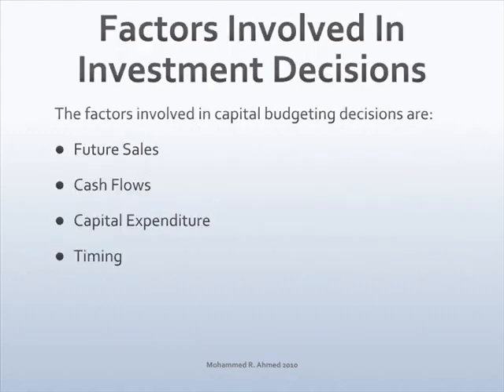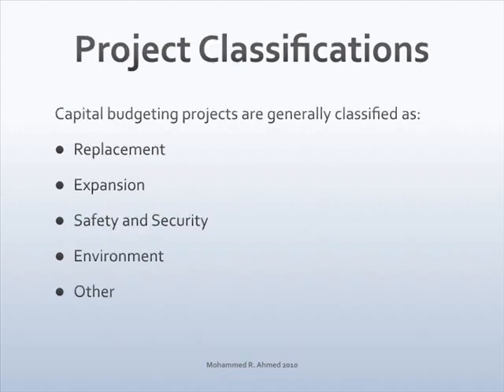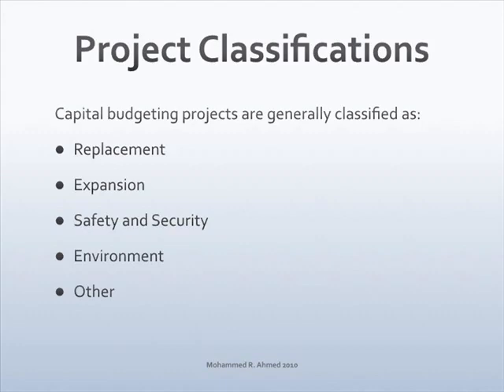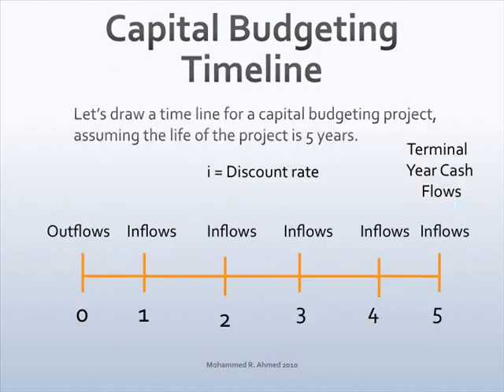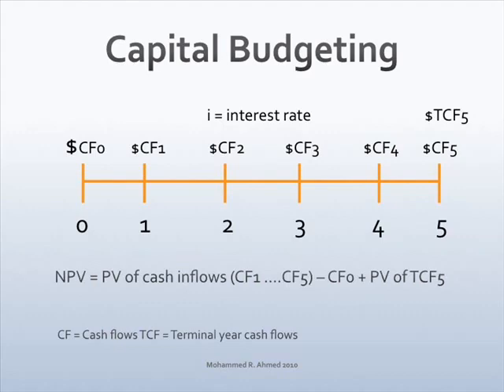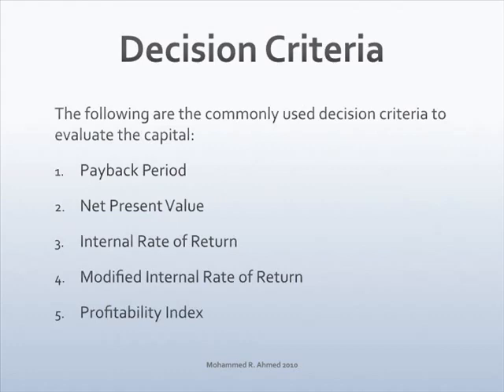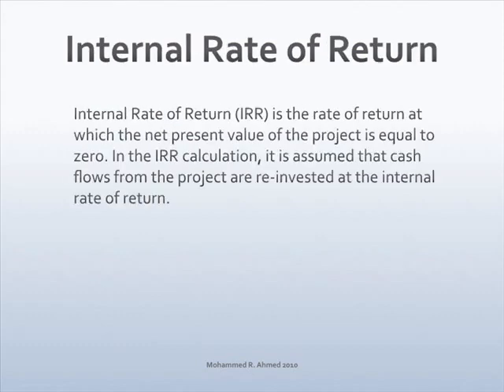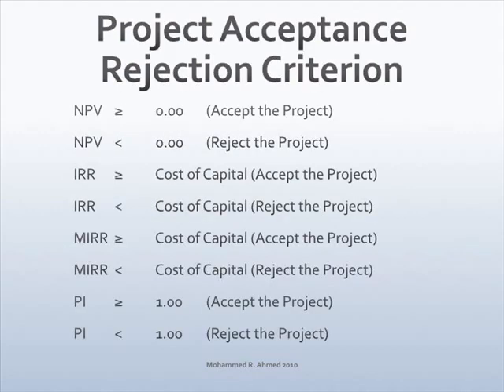Capital Budgeting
Financial Management one of the important topics  is capital budgeting.